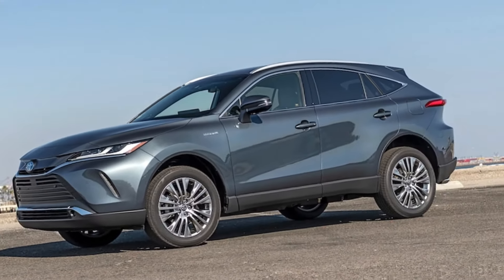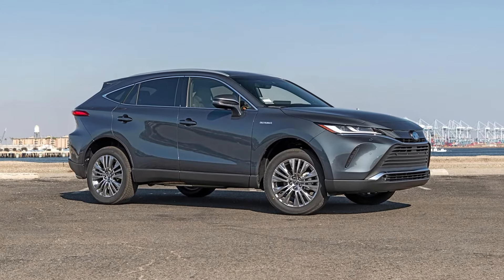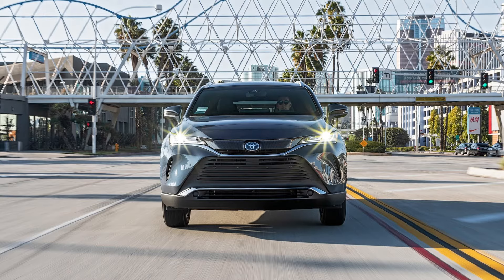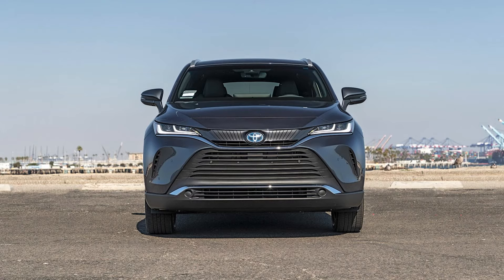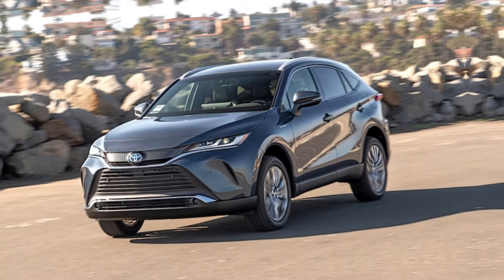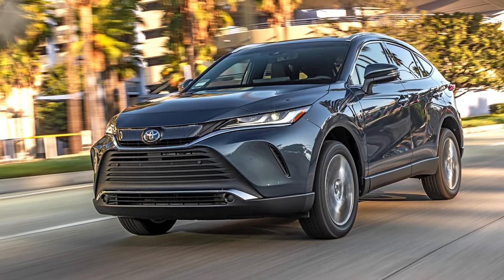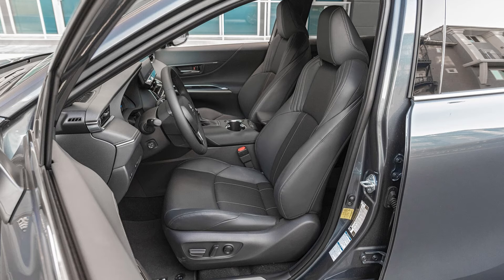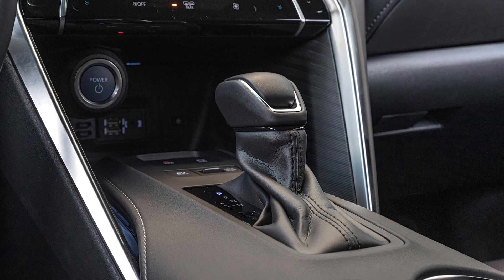2024 Toyota Venza new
Welcome to "AutoNews & Car Reviews" - Your Ultimate Destination for All Things Automotive!